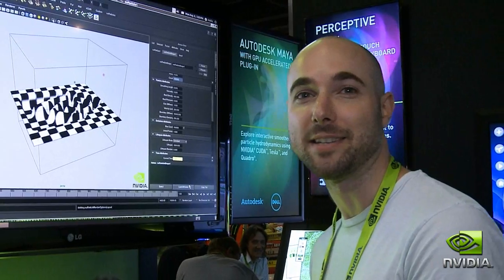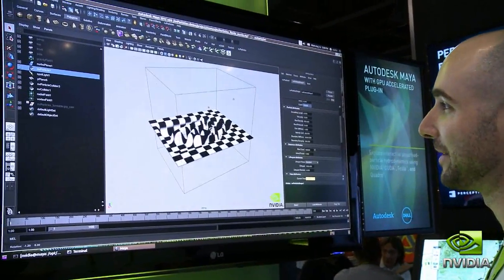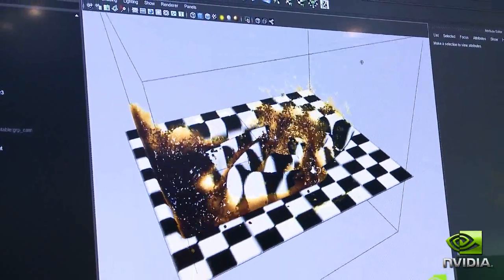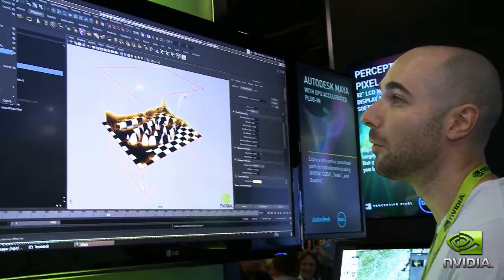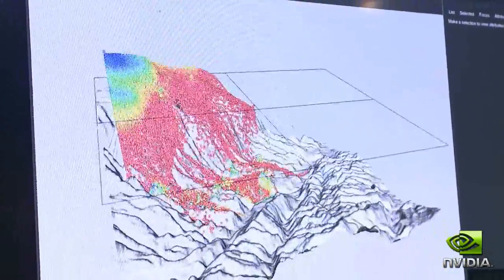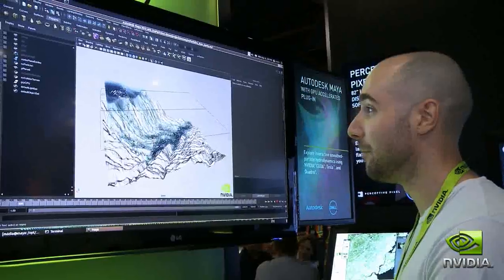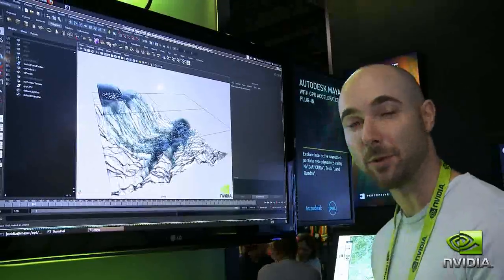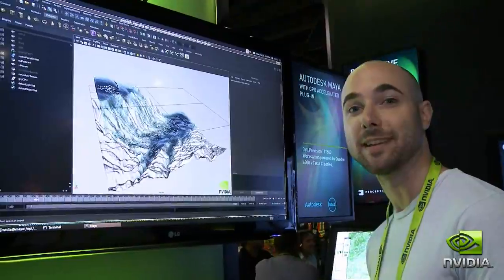NVIDIA Applied Engineering demonstrates interactive fluid simulation running in Maya @ SIGGRAPH 2011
This new CUDA plug-in for Maya delivers fluid simulation using smoothed particle hydrodynamics to a maya and allows for true interactivity at higher particple counts than ever experienced before.